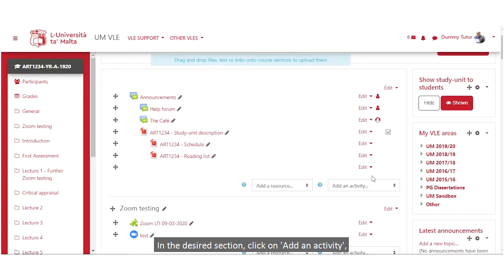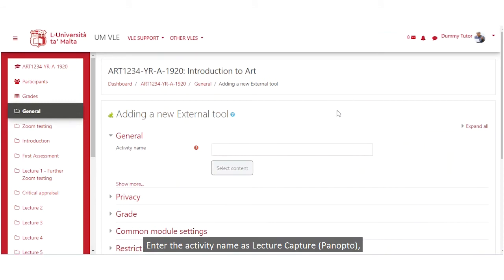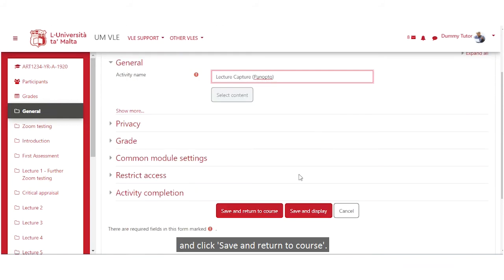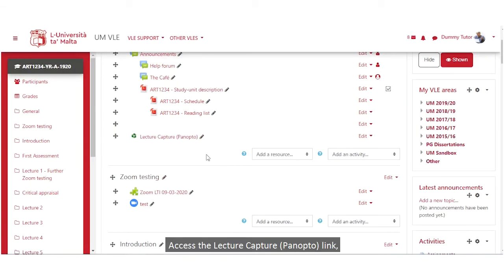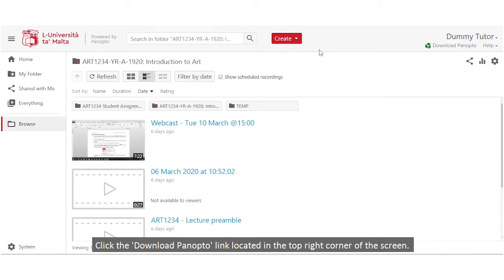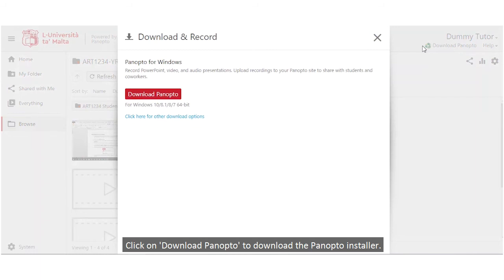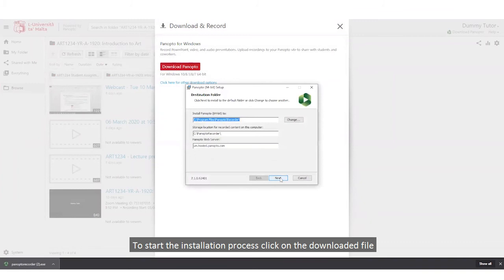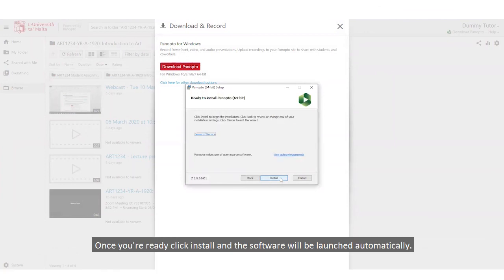Downloading & Installing Panopto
In instructional video on how to download and install the Panopto software.